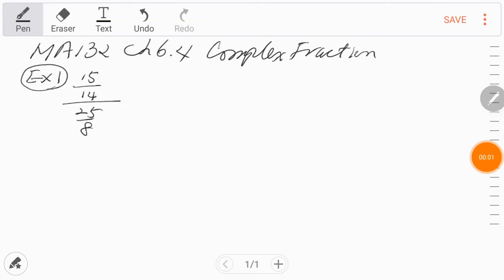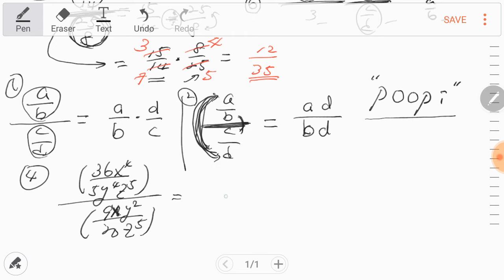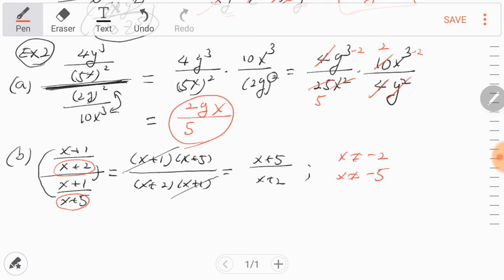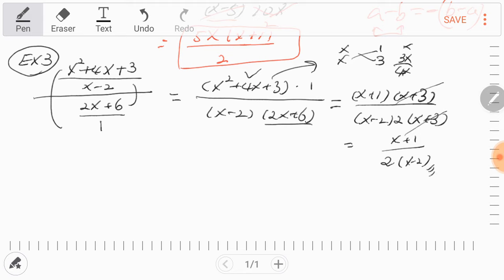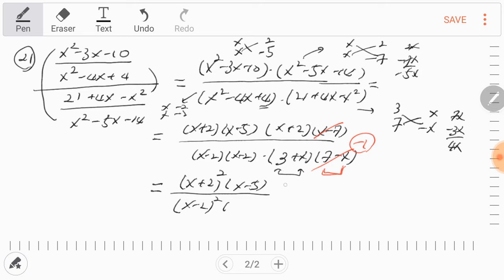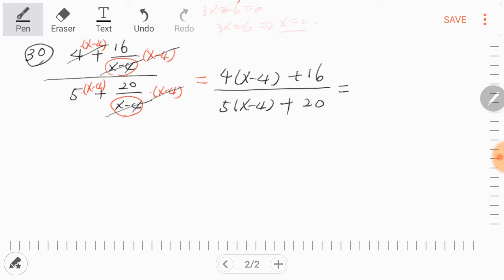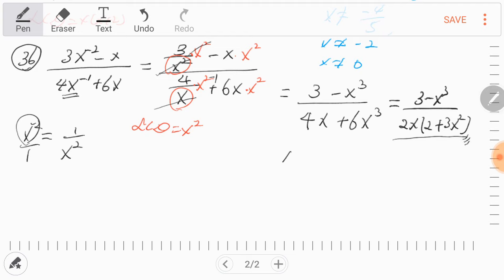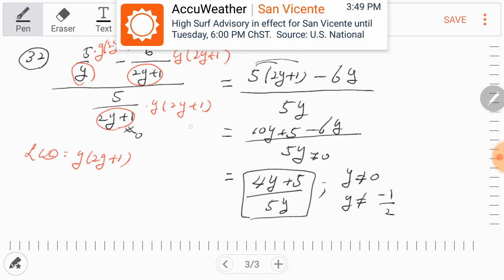MA132 6ED Ch6 4